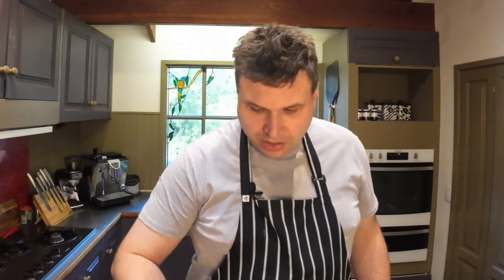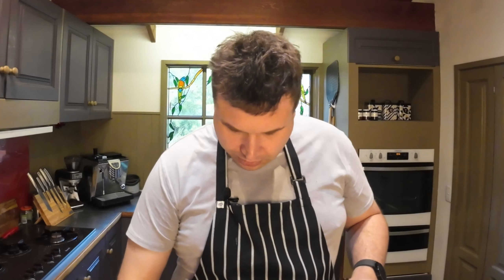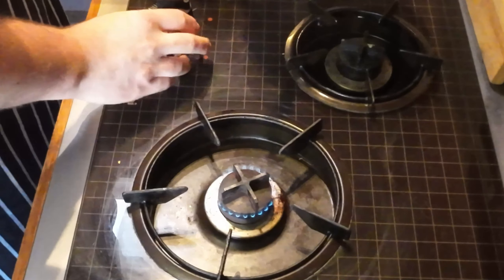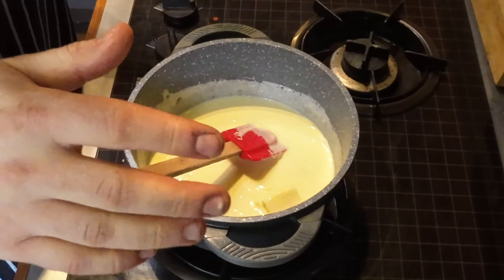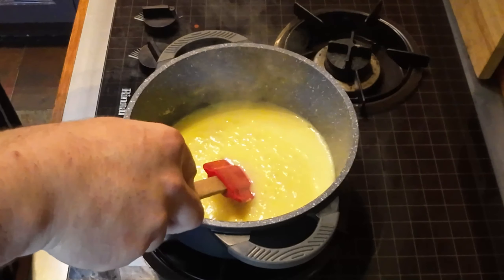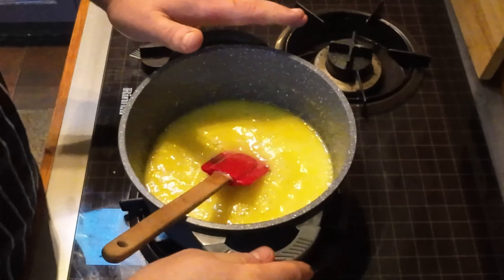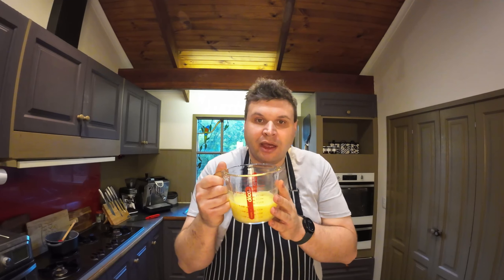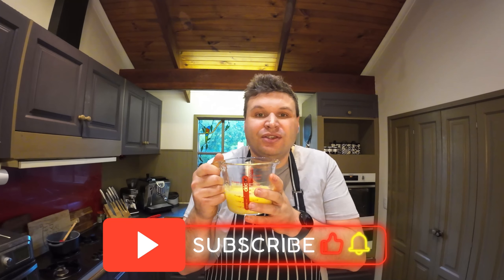Quick and Simple: 3-Ingredient Keto Condensed Milk Recipe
I was doing some low-carb baking and required some KETO Condensed Milk.  Rather than buying it online, I make it myself. It uses just 3 ingredients and is so easy to make:
1 cup cream
1/2 cup of granular sweetener (I used an Erythritol and Stevia blend)
2 TB Butter

If you are making ice cream I strongly suggest using Allulose, as it works very similarly to plain white sugar. Note sweeteners like Allulose and plain Erythritol are only 70% as sweet compared to the 1:1 blend, so increase to 3/4 of a cup of sweetener.